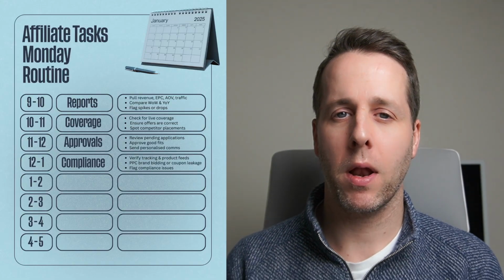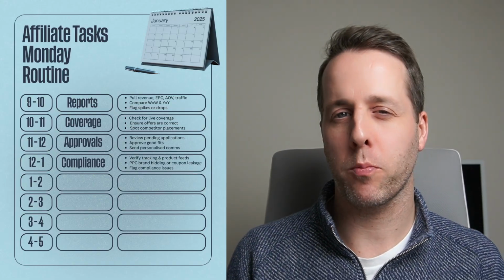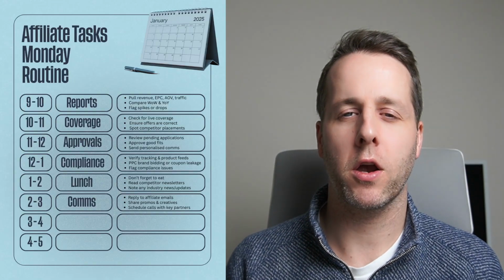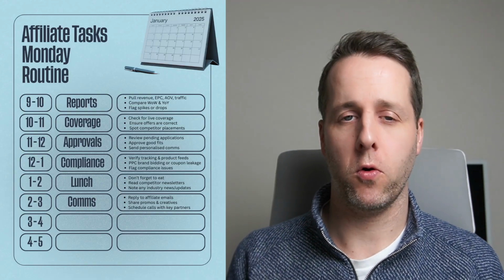How to Run Mondays Like a 7-Figure Affiliate Manager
Affiliate programs don’t manage themselves. Every Monday, the best affiliate managers reset, review, and refocus.

From checking coverage to reviewing weekly performance, these tasks keep your program clean, compliant, and growing.

In this video, I break down the exact Monday routine every affiliate manager should follow to stay on top of their program:

Timestamps:
00:27 Reports and data
00:44 Coverage checks
01:50 Publisher approvals
02:45 Compliance and fraud monitoring
03:25 Lunch
03:50 E-mails and newsletters
04:28 Plan outreach and recruitment
05:29 Prioritise the week ahead

If you manage an affiliate program, watch this before you open your inbox.
It’ll save you time, prevent errors, and keep your partners active all week.

Follow for more affiliate marketing tips and insights.